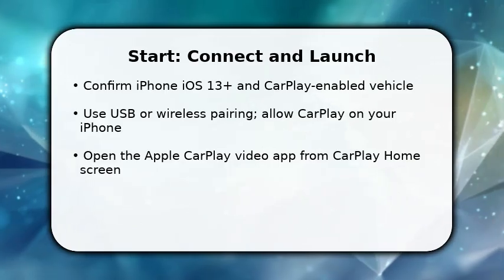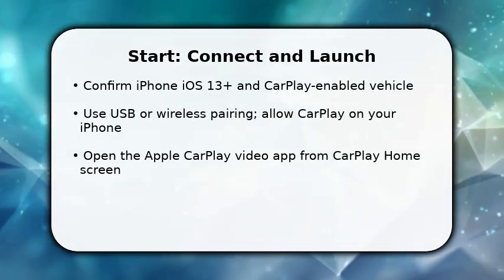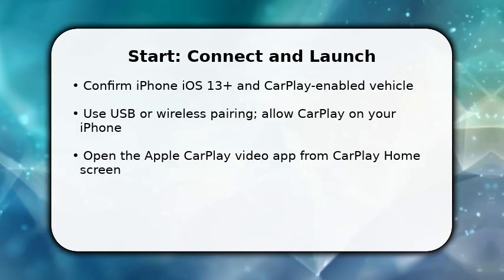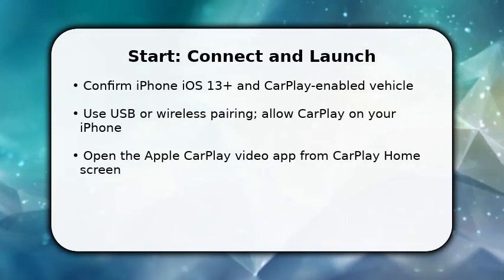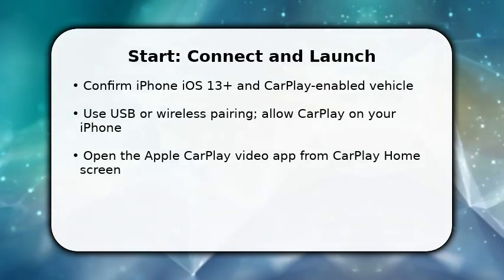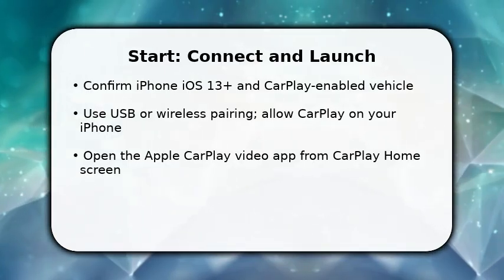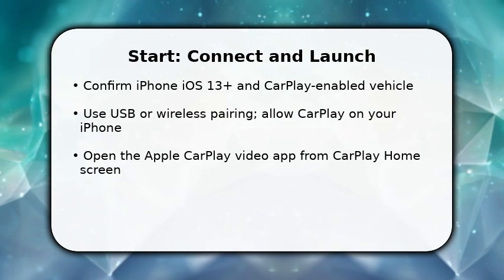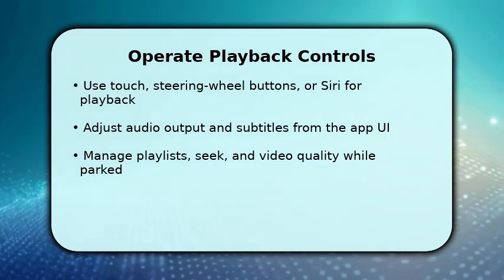How to Use Apple Carplay Video App - Full Guide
Dive into the world of Apple CarPlay as we provide a comprehensive guide on how to use this innovative in-car entertainment system. Discover step-bythy ways to connect your iPhone, watch videos seamlessly with ease and enjoy an enhanced driving experience.